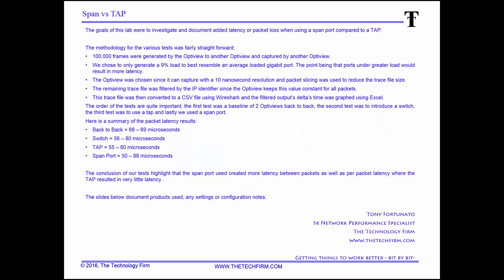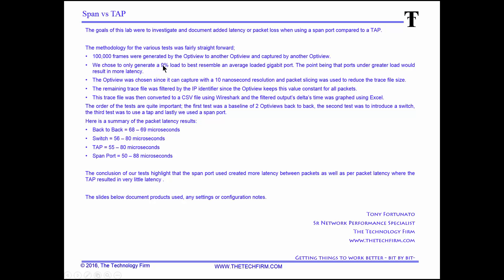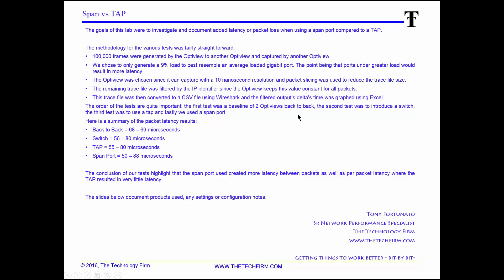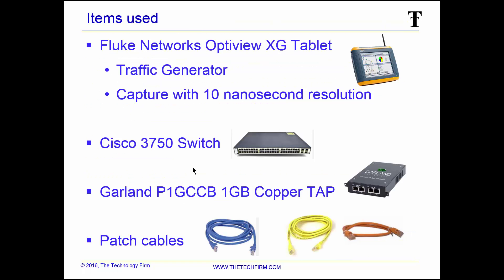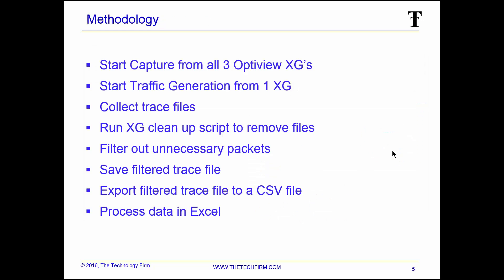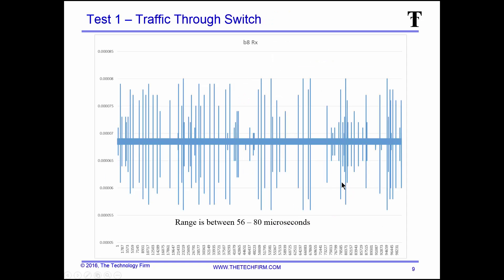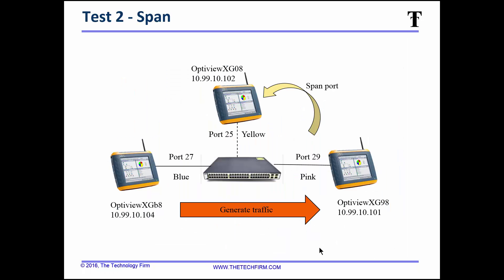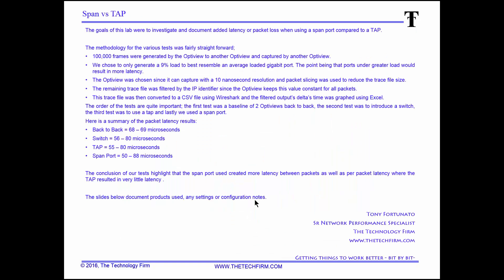Span vs Tap Testing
The goals of this lab were to investigate and document added latency or packet loss when using a span port compared to a TAP.

The methodology for the various tests was fairly straight forward;
100,000 frames were generated by the Optiview to another Optiview and captured by another Optiview.
We chose to only generate a 9% load to best resemble an average loaded gigabit port. The point being that ports under greater load would result in more latency.
The Optiview was chosen since it can capture with a 10 nanosecond resolution and packet slicing was used to reduce the trace file size.
The remaining trace file was filtered by the IP identifier since the Optiview keeps this value constant for all packets.
This trace file was then converted to a CSV file using Wireshark and the filtered output’s delta’s time was graphed using Excel.
The order of the tests are quite important; the first test was a baseline of 2 Optiviews back to back, the second test was to introduce a switch, the third test was to use a tap and lastly we used a span port.
Here is a summary of the packet latency results:
Back to Back = 68 – 69 microseconds
Switch = 56 – 80 microseconds
TAP = 55 – 80 microseconds
Span Port = 50 – 88 microseconds

The conclusion of our tests highlight that the span port used created more latency between packets as well as per packet latency where the TAP resulted in very little latency .

The slides below document products used, any settings or configuration notes.